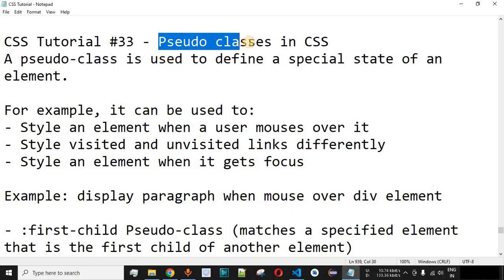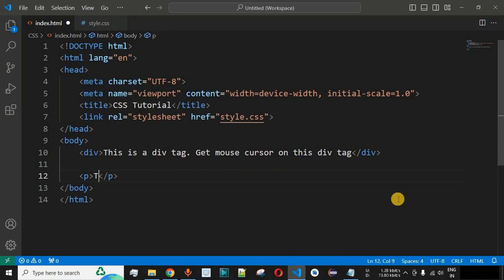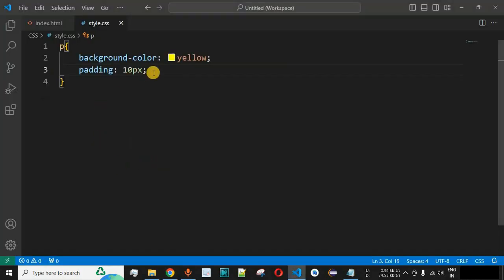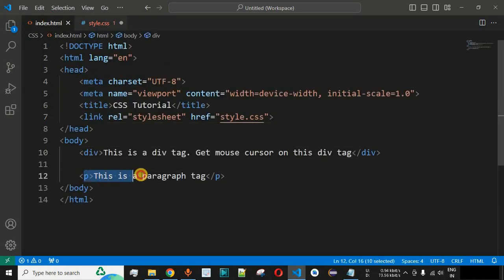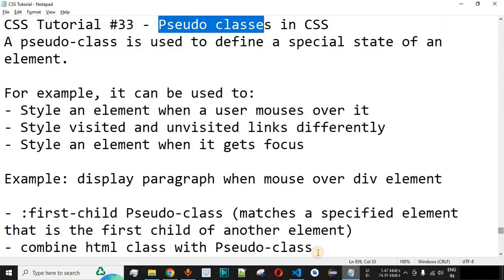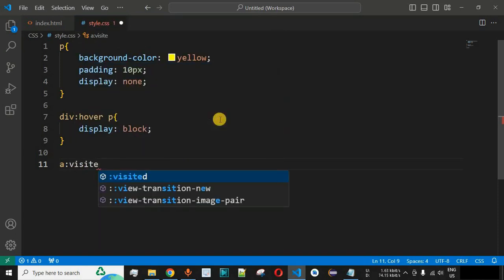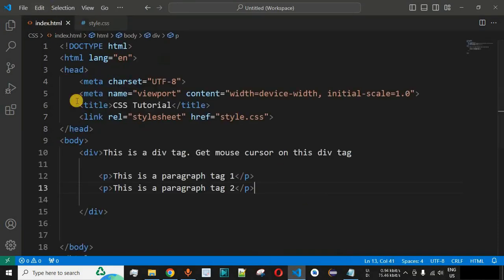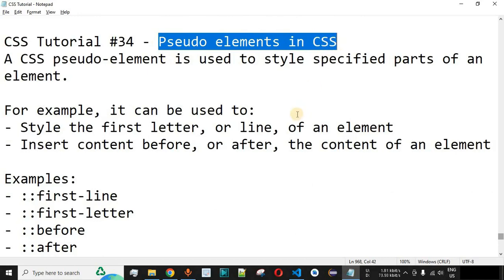CSS Tutorial #33 - Pseudo classes in CSS | Programming For Beginners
In this video by Programming for beginners we will see Pseudo classes in CSS along with the Example.

A pseudo-class is used to define a special state of an element.

For example, it can be used to:
- Style an element when a user mouses over it
- Style visited and unvisited links differently
- Style an element when it gets focus

Example: display paragraph when mouse over div element

- :first-child Pseudo-class (matches a specified element that is the first child of another element)
- combine html class with Pseudo-class